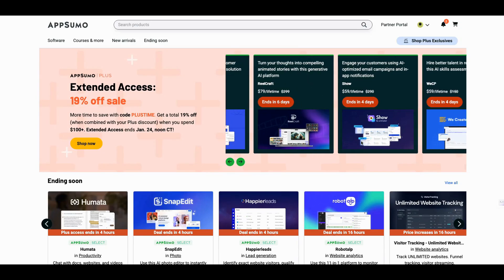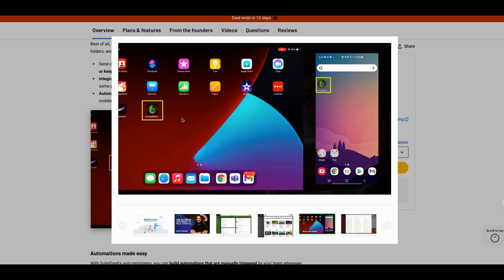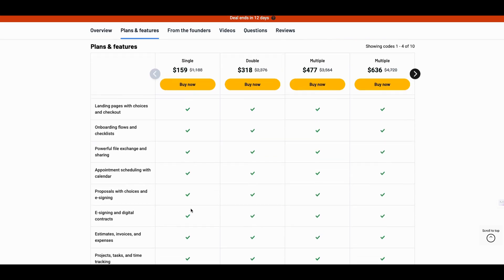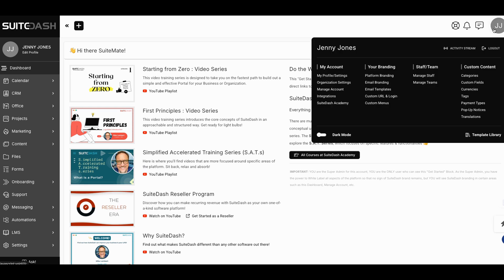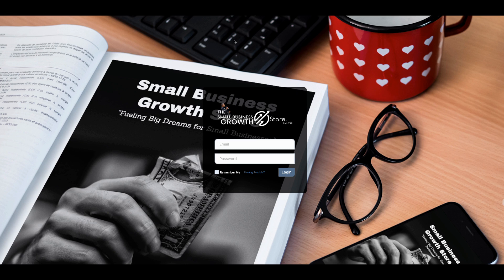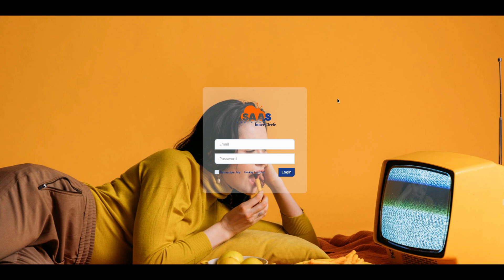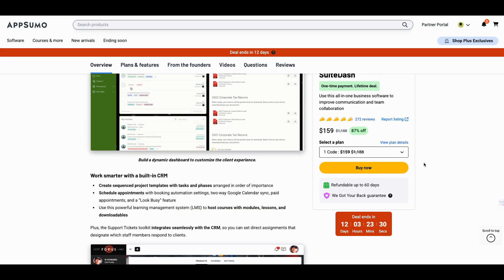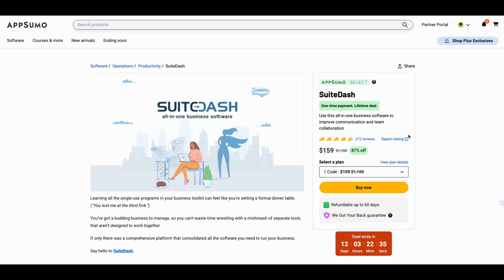Is This Suitedash Software Worth $159 From Appsumo?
🚀 Ready to unlock the ultimate powerhouse for your business? Discover why SuiteDash is being hailed as one of the *most powerful AppSumo deals yet*! This **Life Time Deal** is a game-changer for small businesses, entrepreneurs, and agencies looking to centralize their operations with ease. Don't miss this Appsumo deal—it’s only here for 12 days!

SuiteDash Software is your all-in-one **business tool**:
💼 Fully customizable white-label dashboard
📧 Email branding and templates for seamless communication
📚 Unlimited CRM contacts, LMS, and even a progressive web app feature!
⚙️ Automations to save time and boost efficiency

As someone who’s used SuiteDash across multiple businesses, I can confidently say it’s one of my **top 5 AppSumo tools of all time**! Whether you're into **digital marketing**, **online coaching**, or managing client portals, SuiteDash is built to scale with you.

💡 **Why SuiteDash?**
✔️ Build your OWN platform, not reliant on other services
✔️ Perfect for small business coaching, web design, accounting, and more
✔️ Create branded experiences with landing pages, logos, and colors

🔥 **Hack Packs Alert:** If you’re serious about **digital growth hacks**, this tool is a must-have. SuiteDash lets you create private portals, manage customer files, and control access with ease. It’s like having an entire team in one software!

Get my bootcamp Suitedash course
🔥 SuiteDash Boot Camp